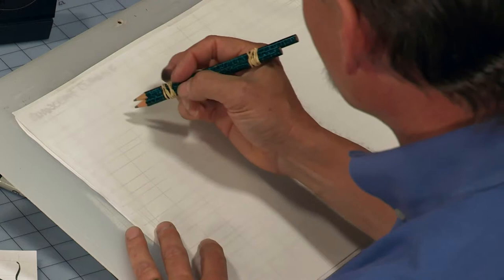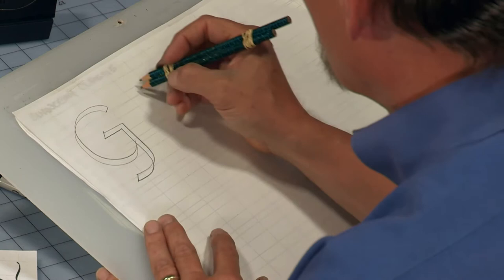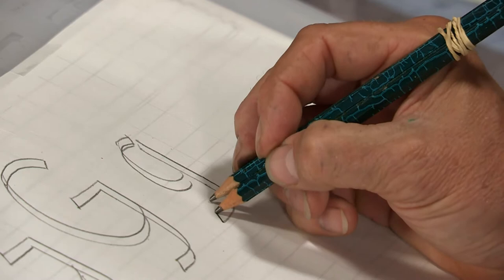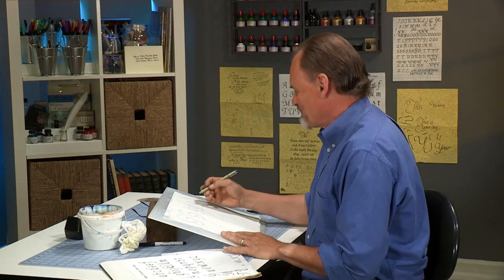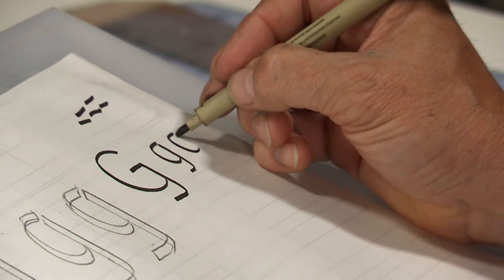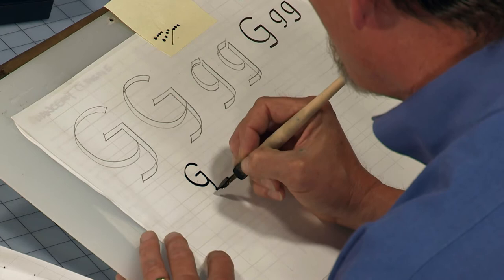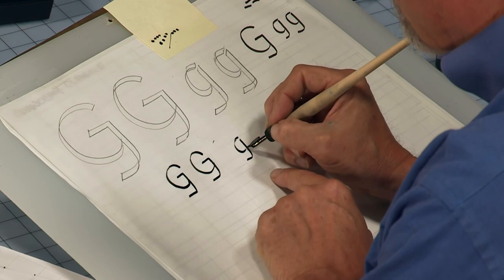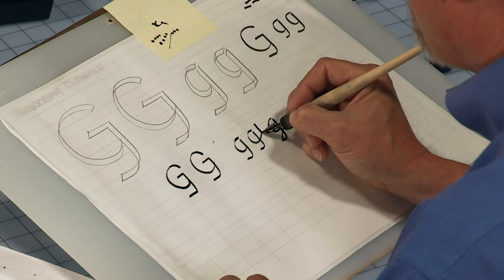Chancery - Letter "G"